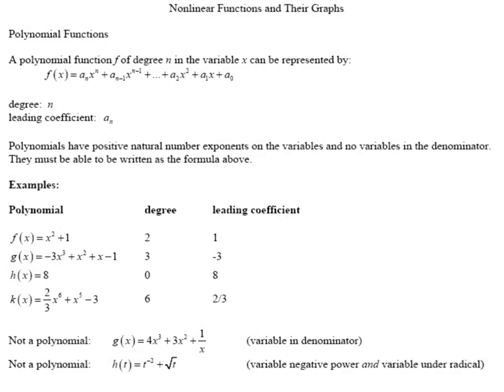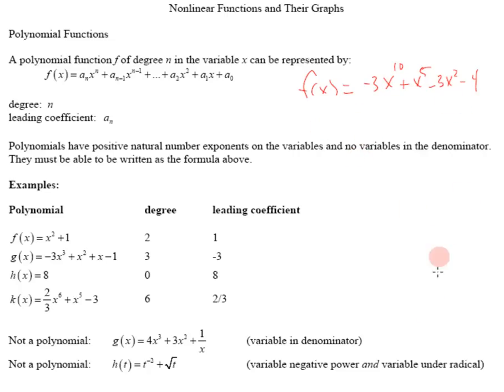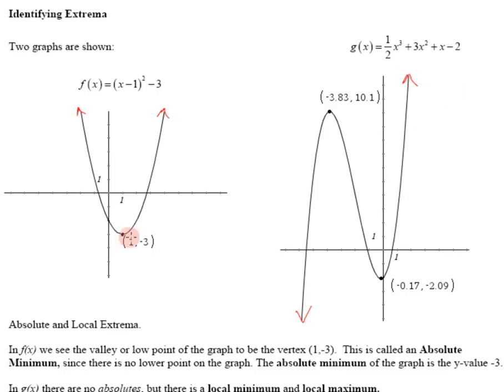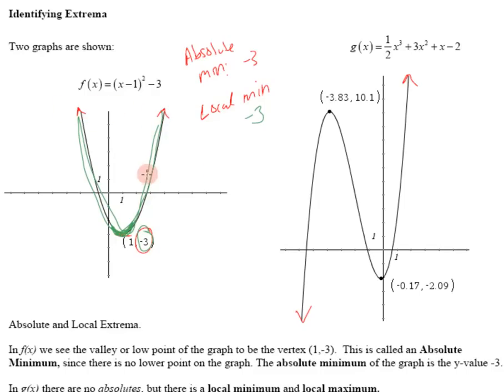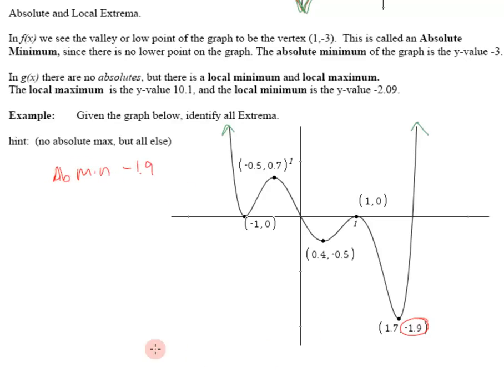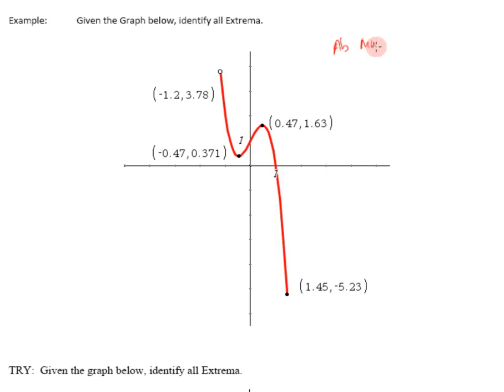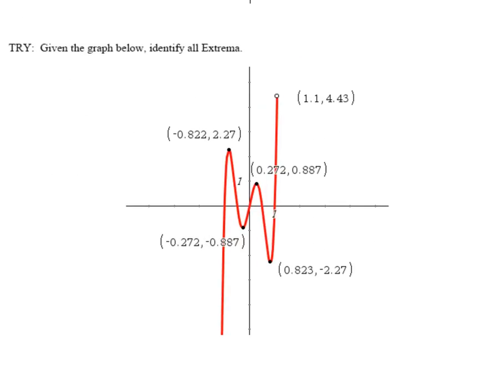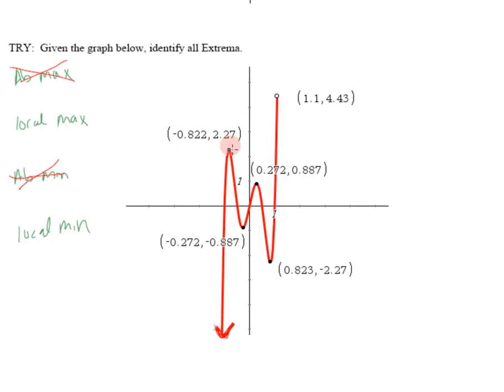College Algebra - Section 4.1 - Video 1 - Polynomials and Absolute and Local Extrema